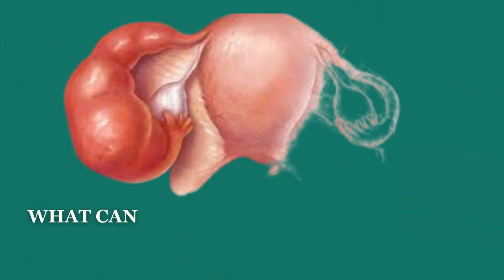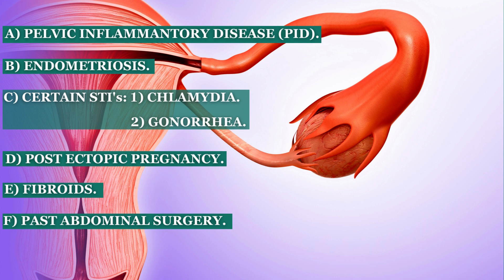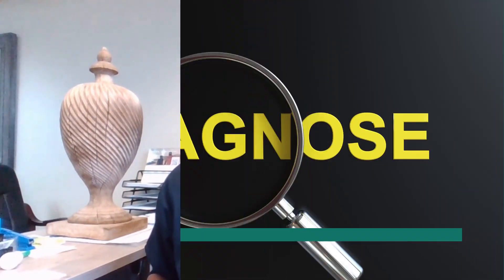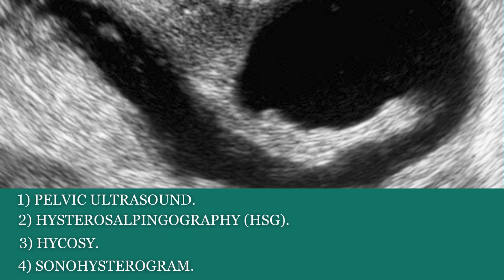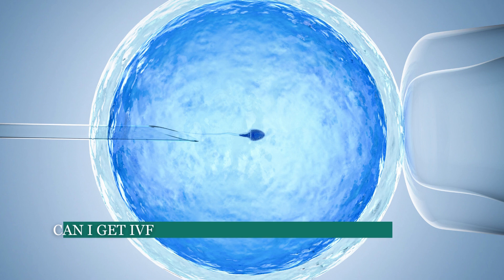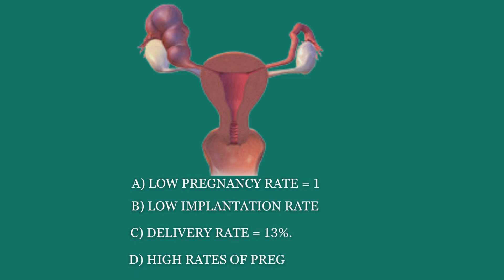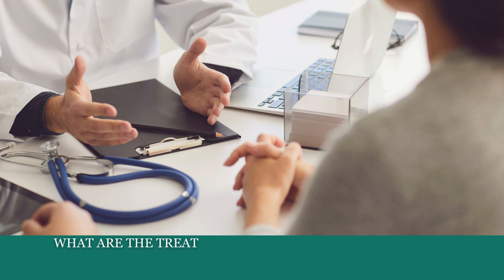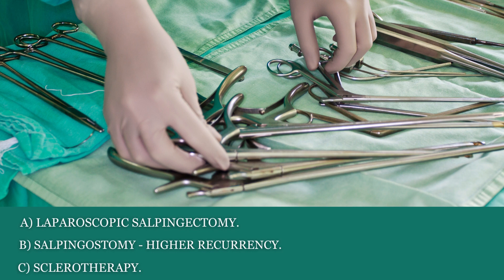WHAT IS HYDROSALPINX?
The fallopian tubes are attached to the uterus (womb) on the left and right sides. Normally, the fallopian tube picks up an egg as it is released (ovulated) from the ovary each month, and this is usually where sperm and egg meet.

 Sperm travel from the vagina through the uterus and will eventually meet the egg in one of the two tubes. Fertilization is when the egg and sperm join together to form an embryo (fertilized egg).

The embryo travels through the tube into the uterus. When it reaches the uterus, it can start attaching to the wall of the uterus and develop into a baby.

Damage and blockage of the end portion of a fallopian tube can cause it to become filled with fluid; the swollen and fluid-filled tube is called a hydrosalpinx.

 A normal pregnancy in the uterus may not occur because the tube may be severely damaged and blocked and not work properly. A pregnancy may develop in the tube (ectopic pregnancy) which can be life-threatening.

In addition, as the tube is blocked, secretions that collect in the tube may backflow into the uterus and prevent a pregnancy from implanting into the uterus.